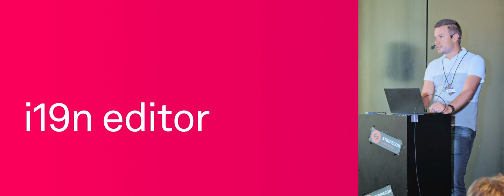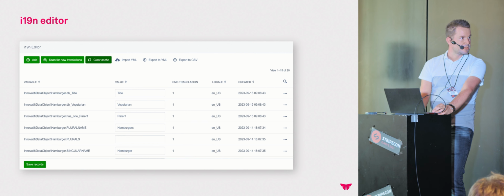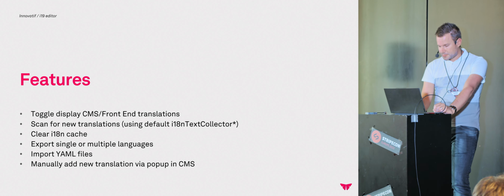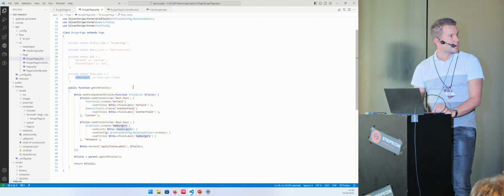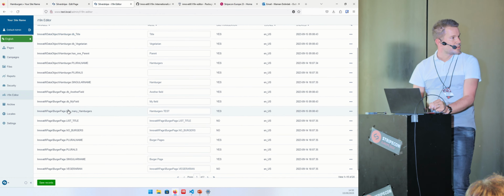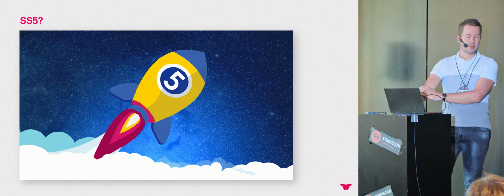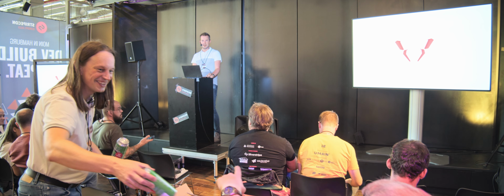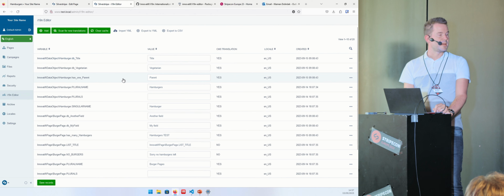i18n Editor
Klemen Dolinšek, Innovatif, SL